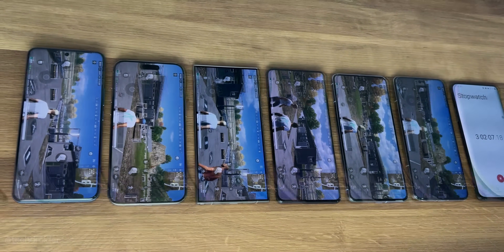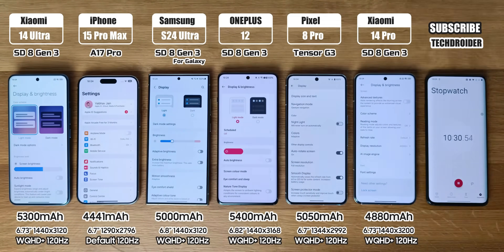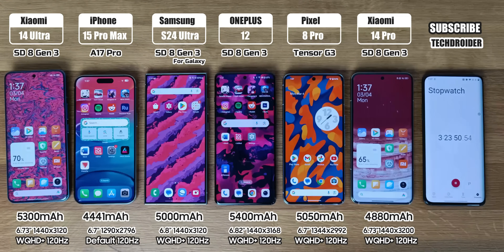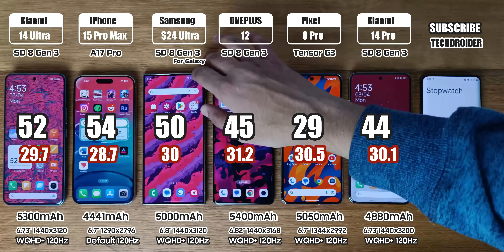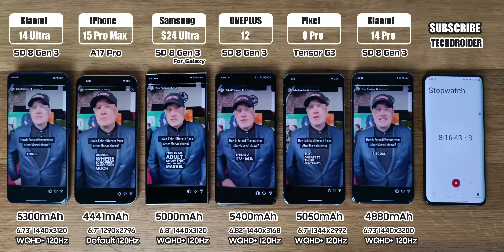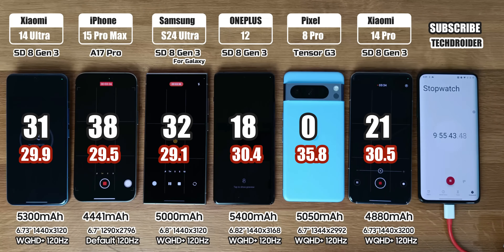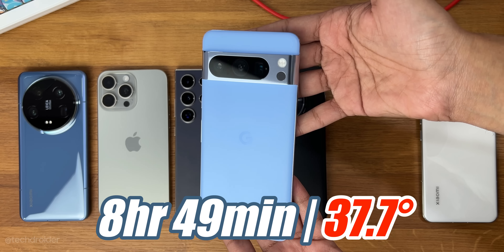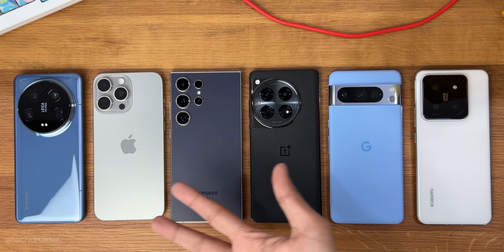Xiaomi 14 Ultra vs iPhone 15 Pro Max / Samsung S24 Ultra / OnePlus 12 - BATTERY DRAIN TEST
Xiaomi 14 Ultra Battery Drain Test Comparison. Xiaomi 14 Ultra comes with 8 Gen 3 vs Apple iPhone 15 Pro Max vs Samsung Galaxy S24 Ultra vs OnePlus 12 vs Google Pixel 8 Pro vs Xiaomi 14 Pro - BATTERY DRAIN TEST! Which Smartphone has the Best Battery LIFE?

Xiaomi 14 Ultra Battery Drain Test, has 5300mAh Battery and TSMC 4nm Snapdragon 8 Gen 3, 120Hz Refresh rate.

Wallpaper on Telegram/ TechDroider